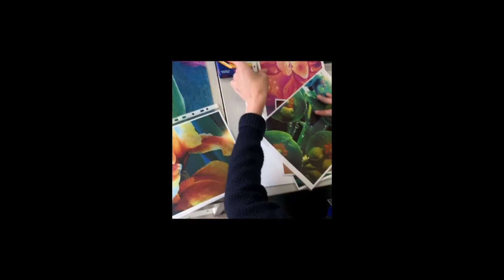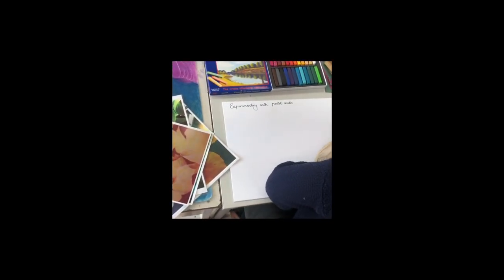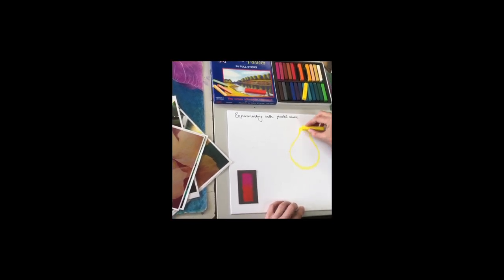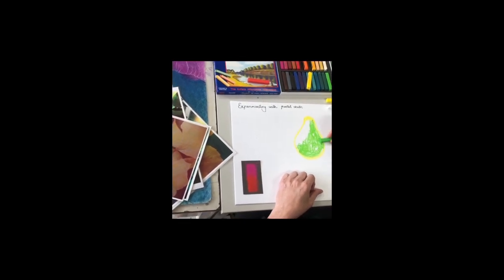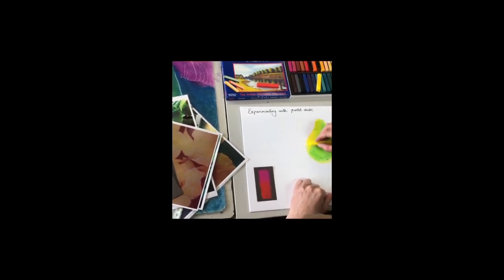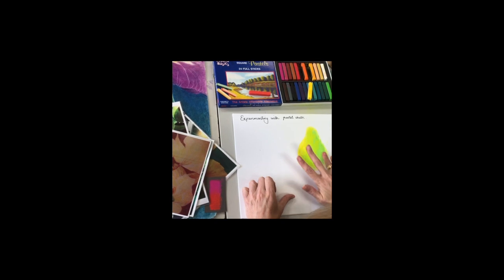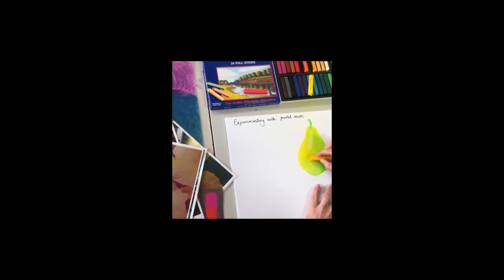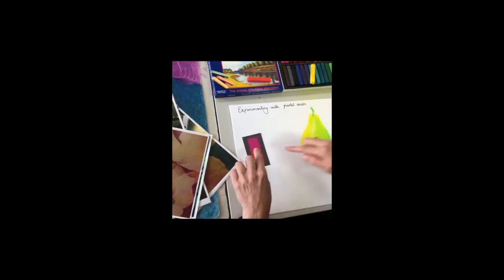Experimenting with chalk pastels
Experimenting with chalk pastels with art teacher Katie Sandison for the Folio Task